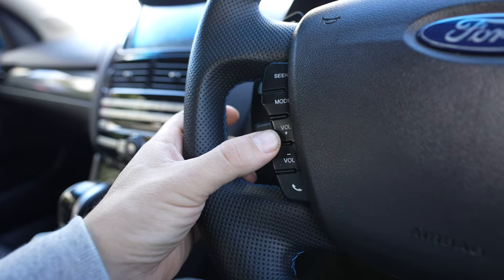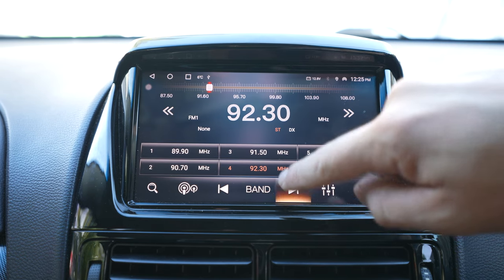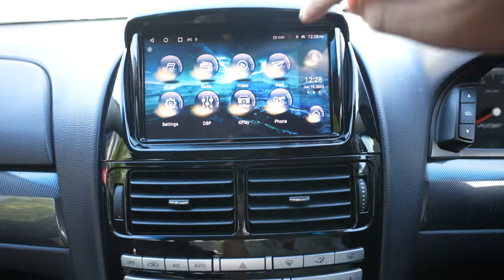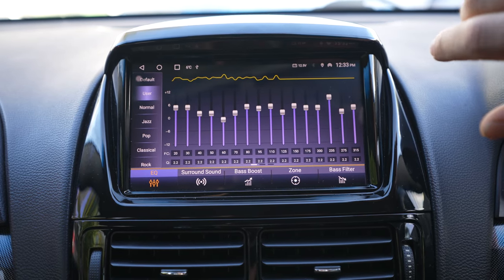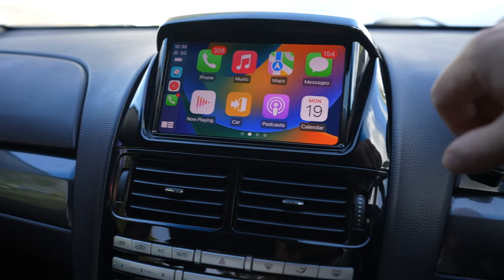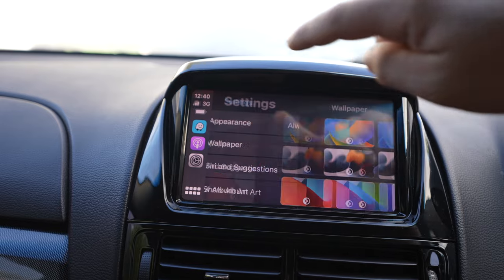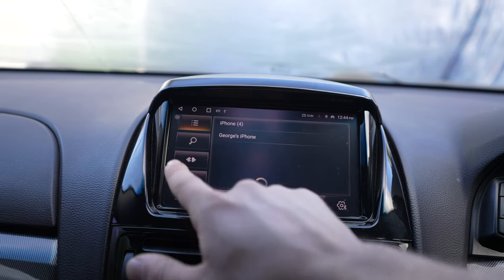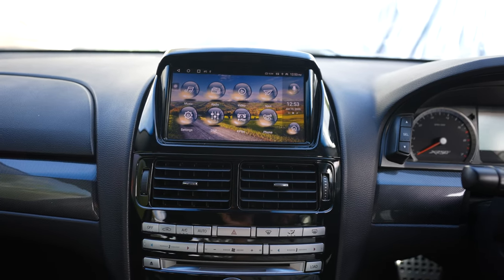THE ULTIMATE UPGRADE for Ford Falcon and Territory Apple Car Play Kayan V5 barra xr6 xr8 FPV f6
Hey guys the V5 model in this video has now been discontinued and the upgraded even more feature packed V6 is out now! see below at the links to check out more details for your model:

FG MK2 style (unit in video) (mk1 can be upgraded)

Don't forget to pick the facia kit you need and add cameras, mics, and dash cams and or paddle shifters: